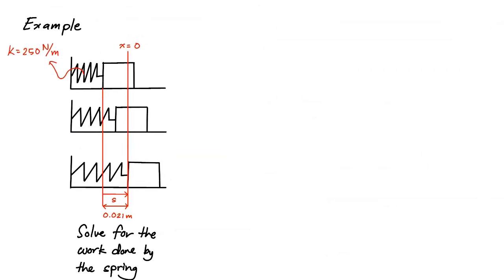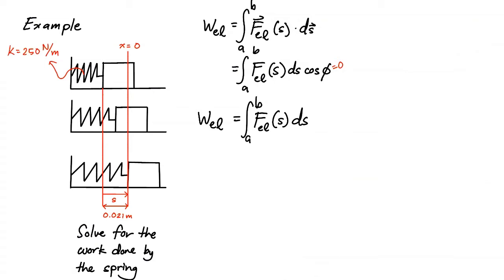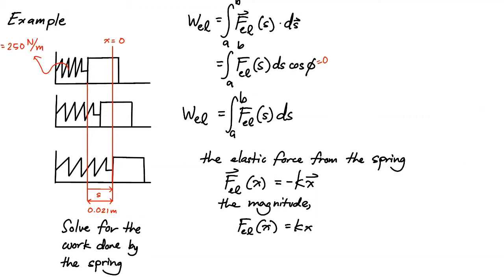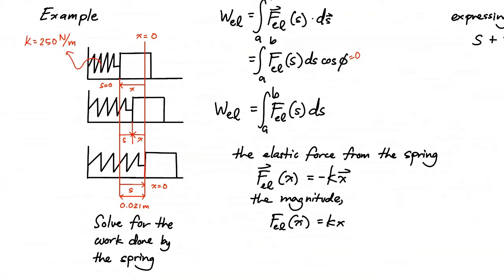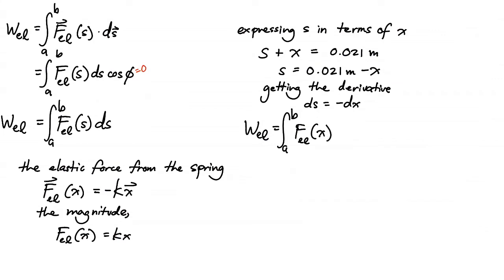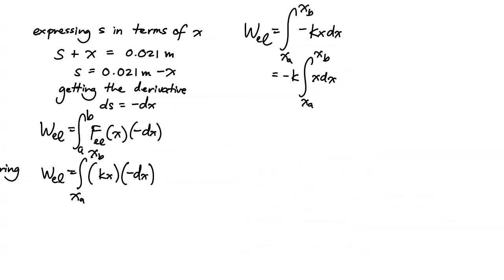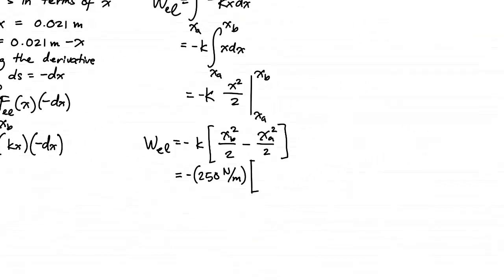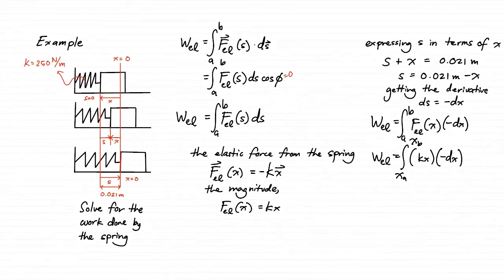Varying Force Example